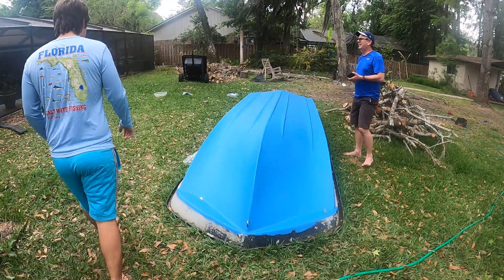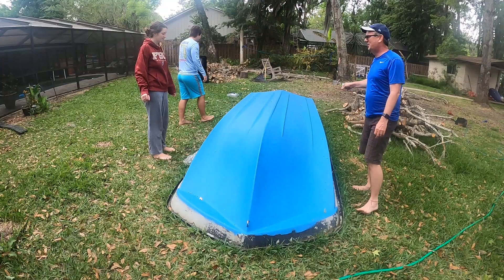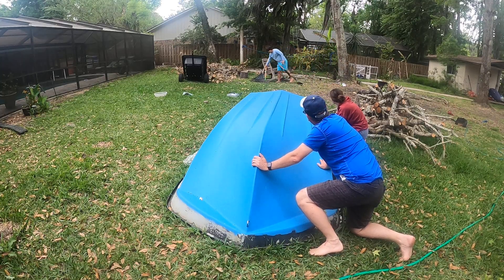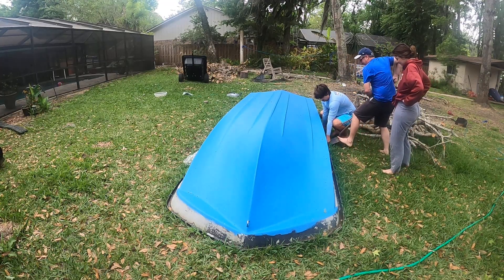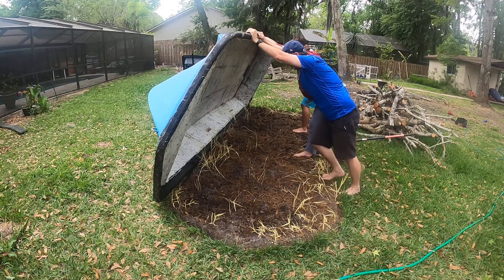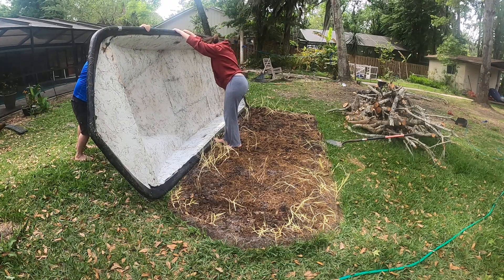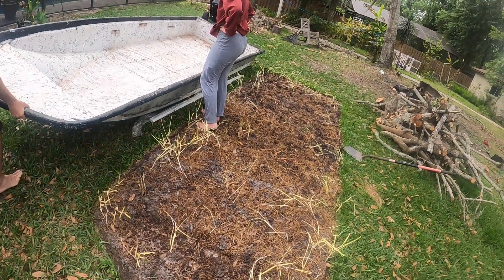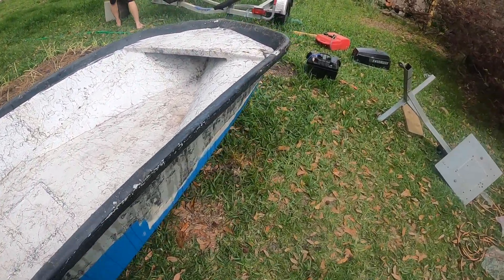Flipping The Boat Finally